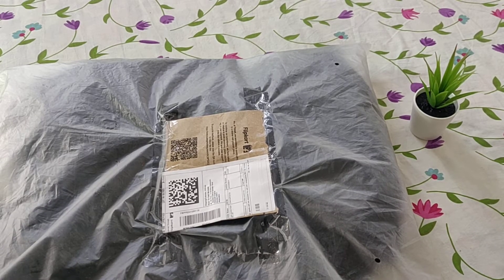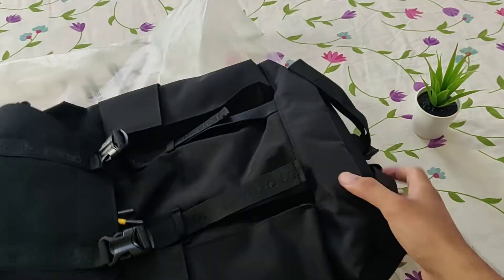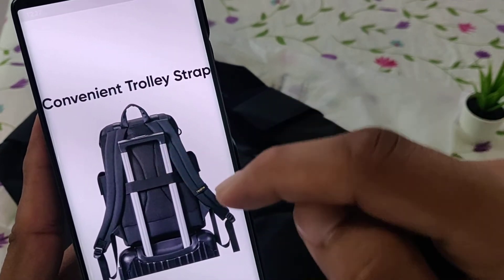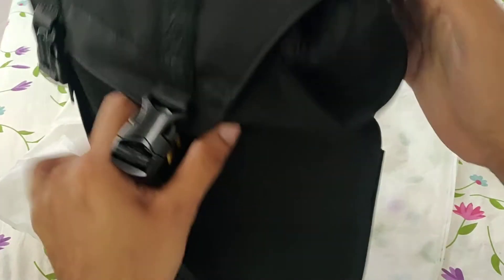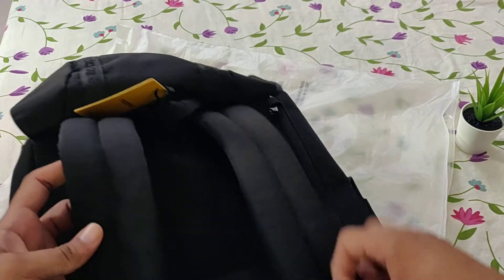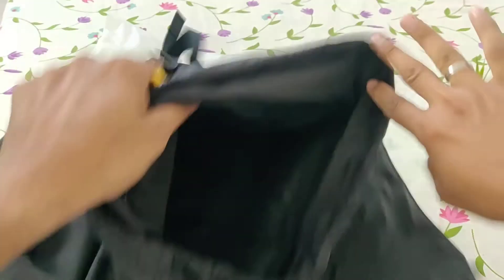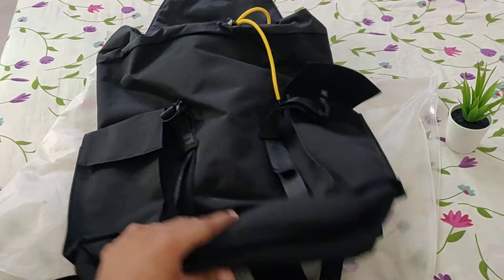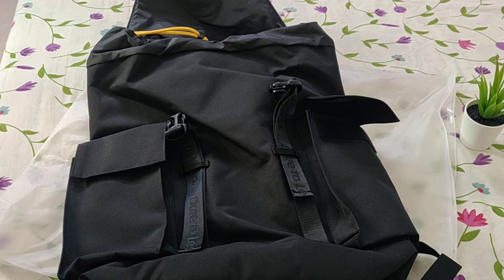Realme 32L Adventurer Backpack Unboxing and Review | Bag | Laptop Bag | Water-resistant | Flipkart